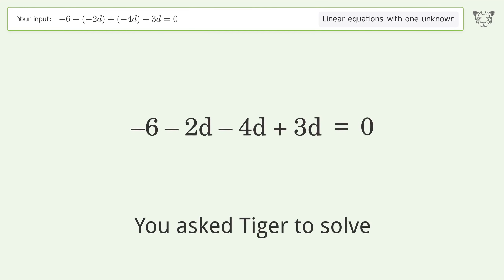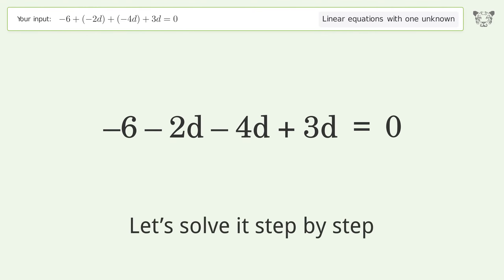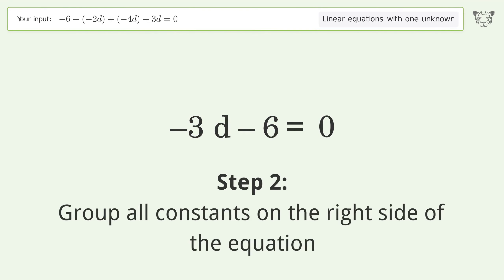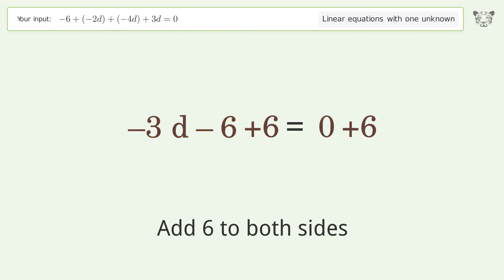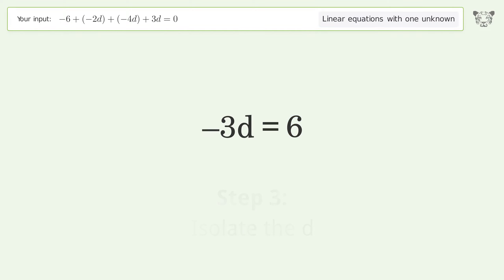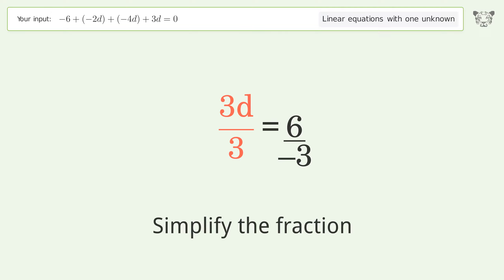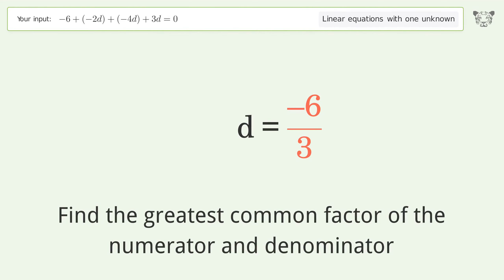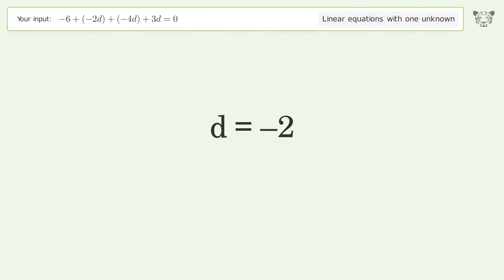Linear equation with one unknown: Solve -6+(-2d)+(-4d)+3d=0 step-by-step solution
Solving -6+(-2d)+(-4d)+3d=0 using the linear equation with one unknown solver

for a step-by-step and more tips and tricks for dealing with linear equations with one unknown.